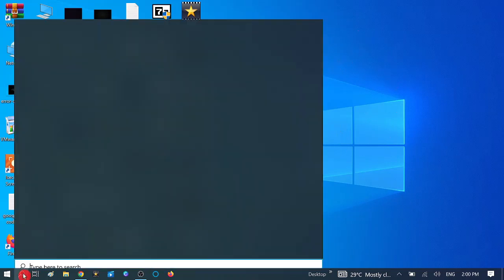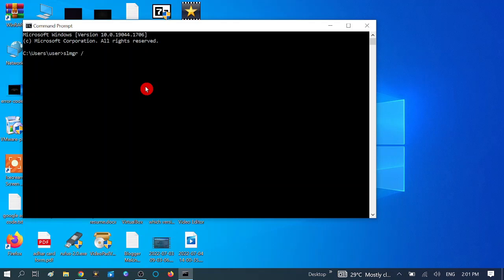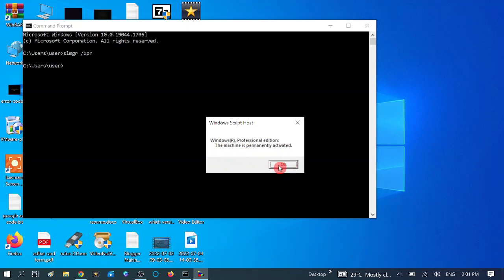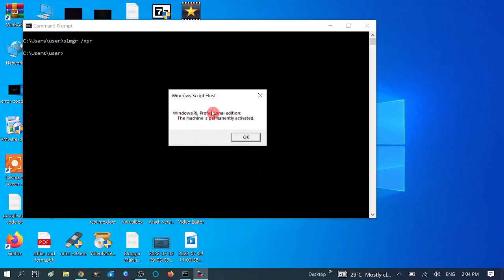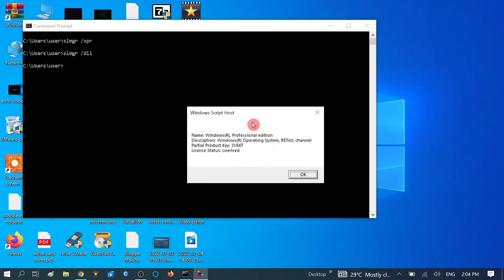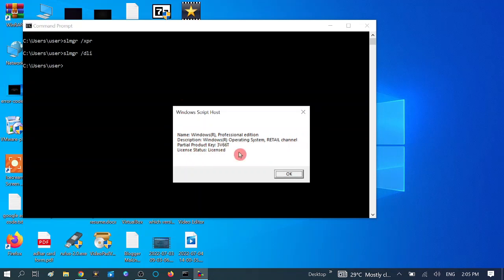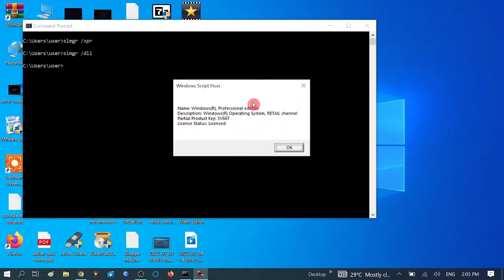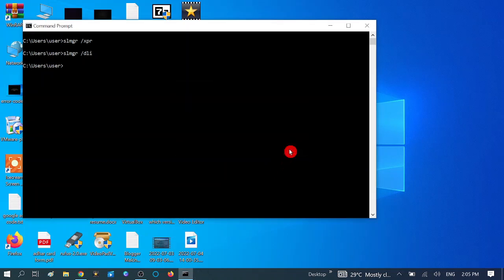How to Check Windows 10/11 is Genuine or Not || Windows Genuine or Cracked - How to Check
COMMANDS ARE : slmgr /xpr
second command for more details : slmgr /dli

how to fix tech